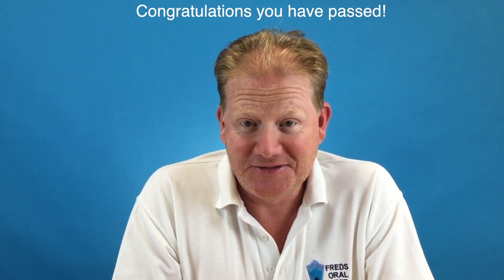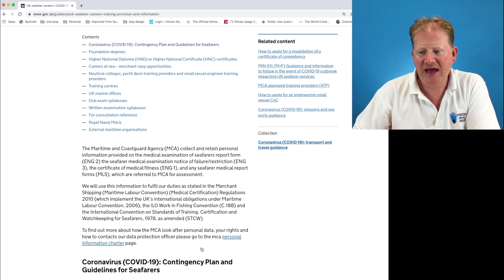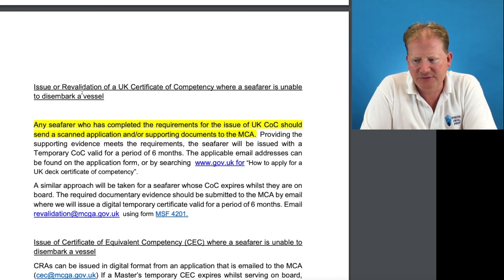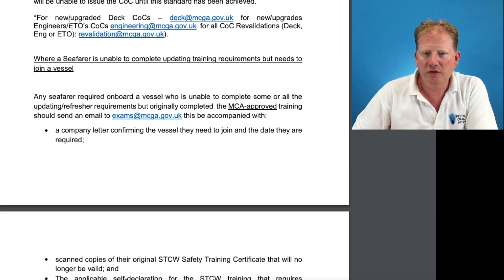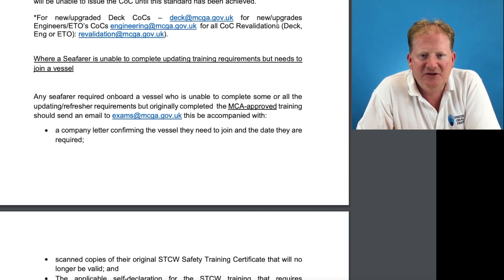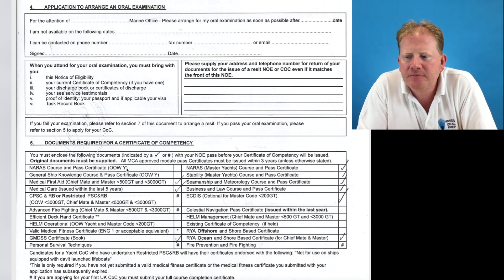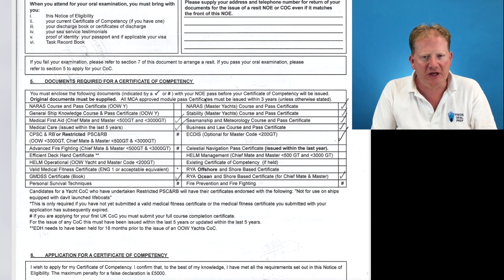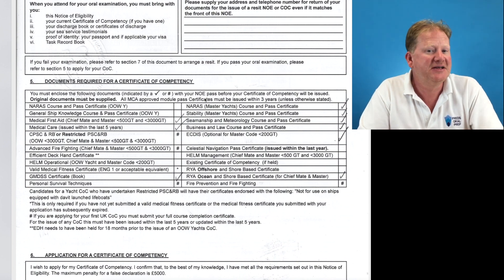how to apply for your CoC in Covid times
Quick explanation on how to apply for the temp CoC now you have passed your online exam!